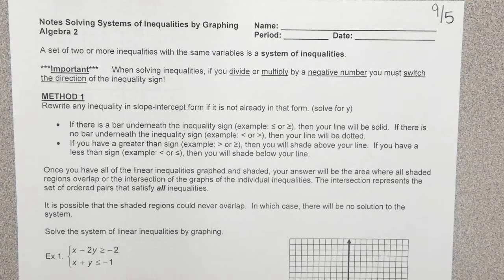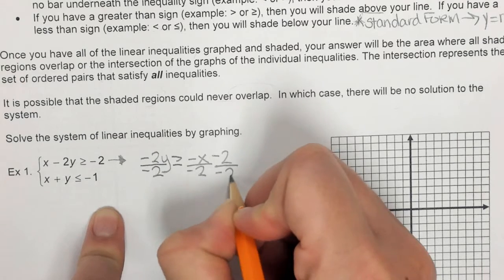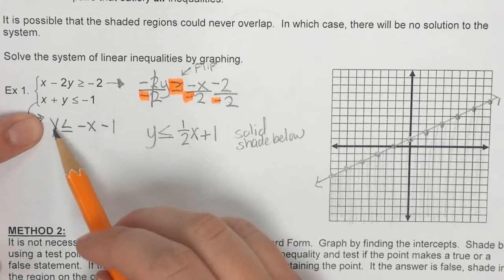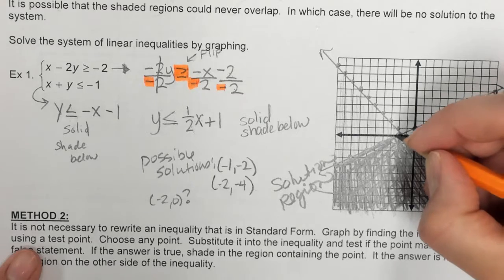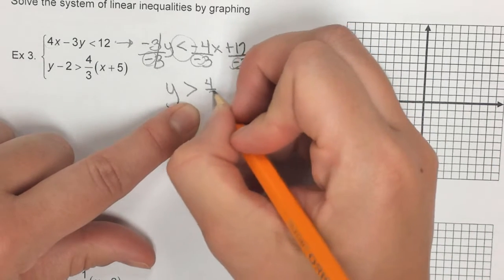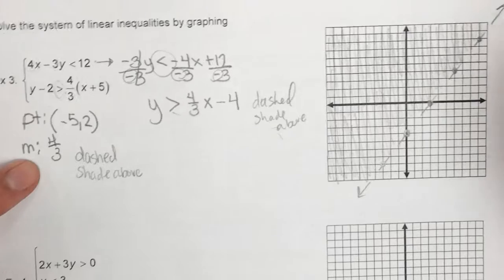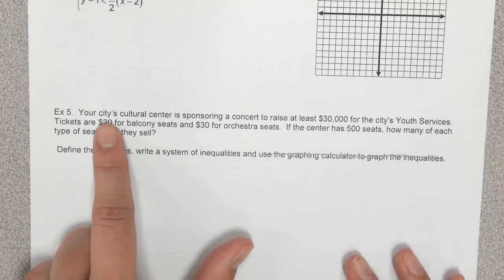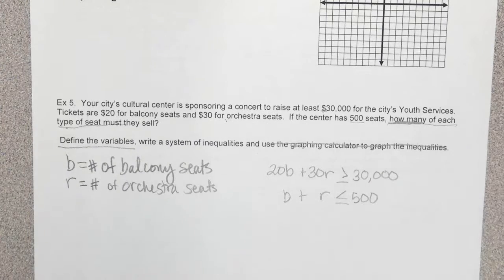Graphing Systems of Inequalities